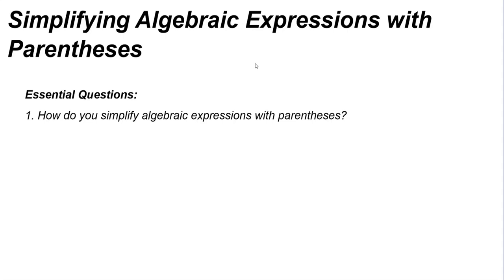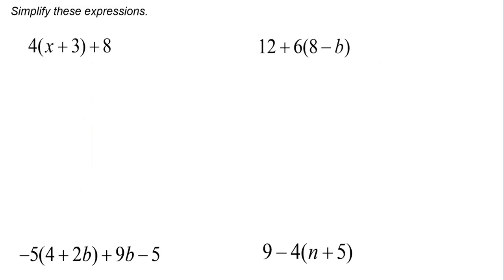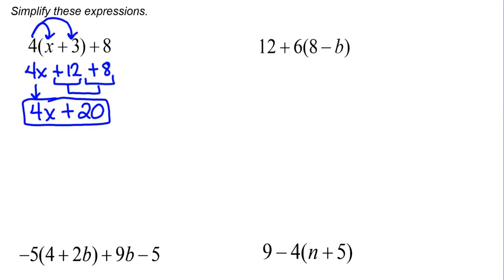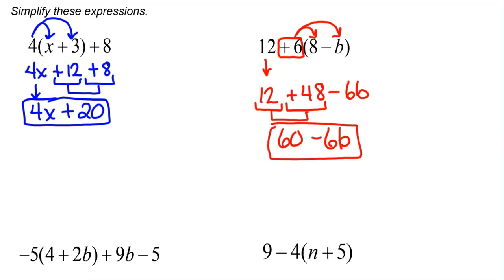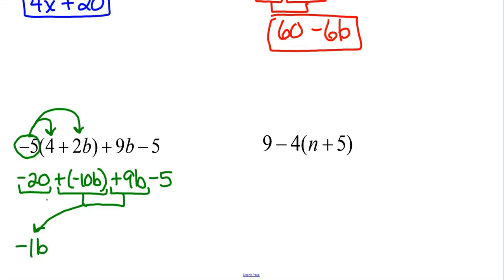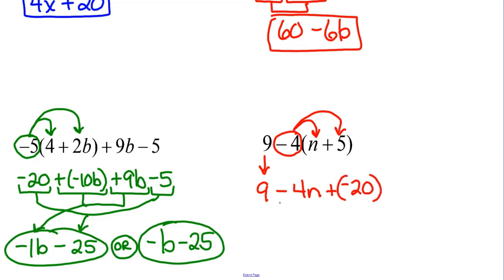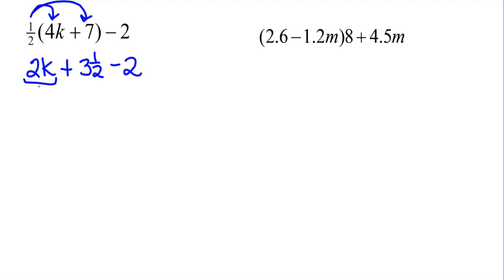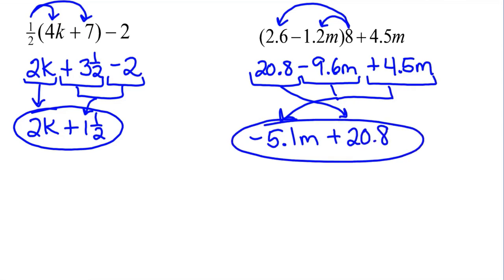EE4-7 Simplifying Expressions with Parentheses